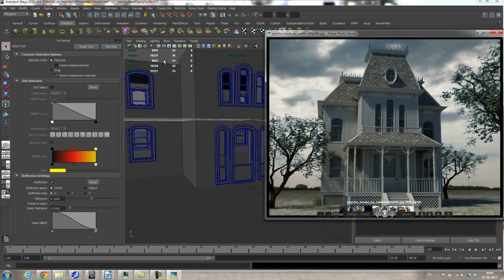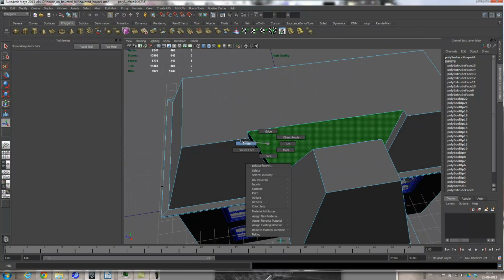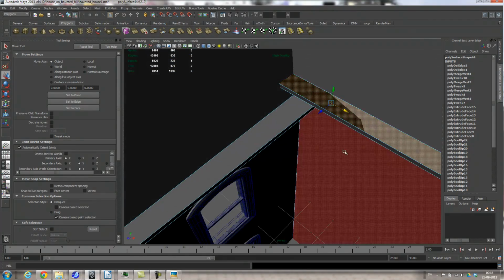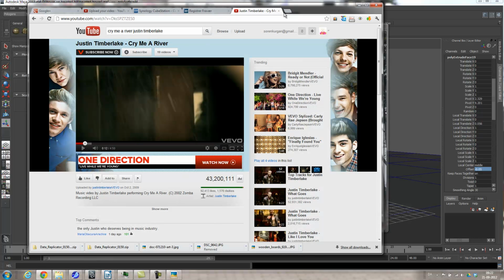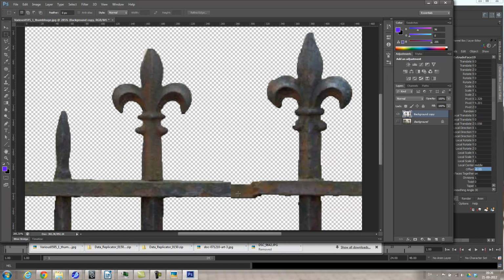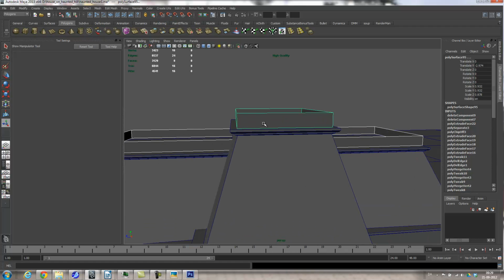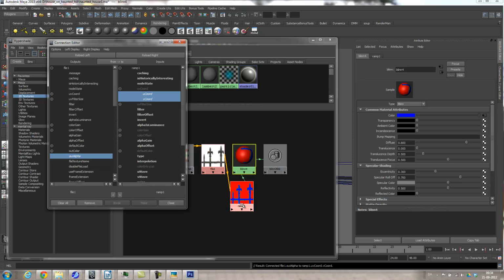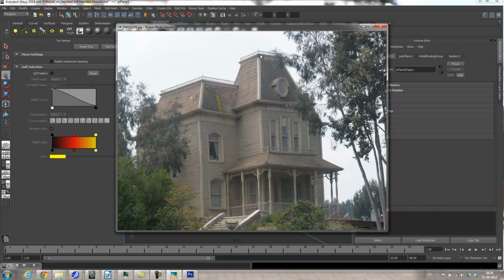vid5 roof and roof spikes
autodesk maya tutorial series creating a House on Haunted Hill scene